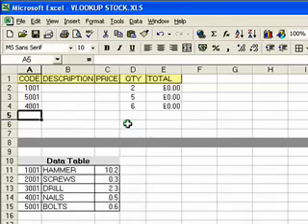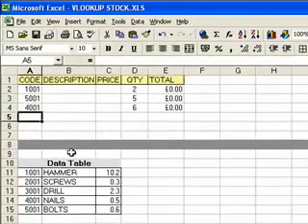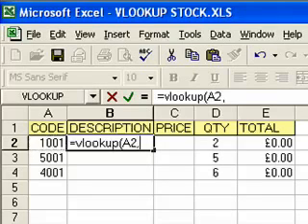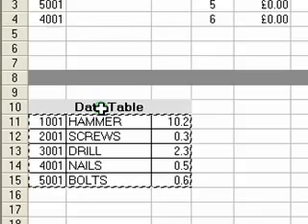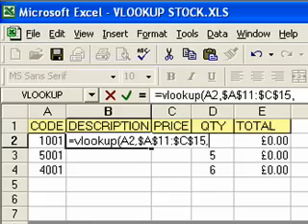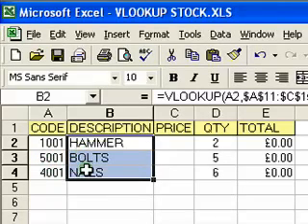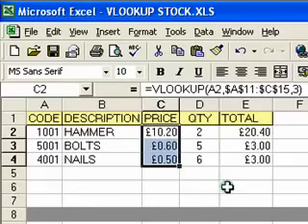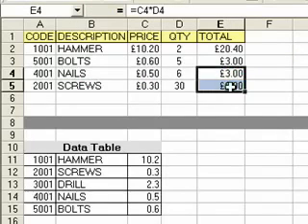Microsoft Excel VLOOKUP Function Tutorial Part 1